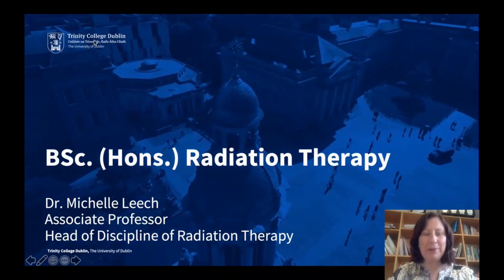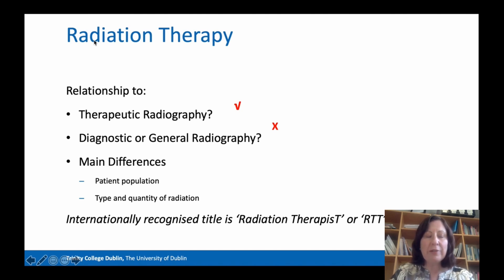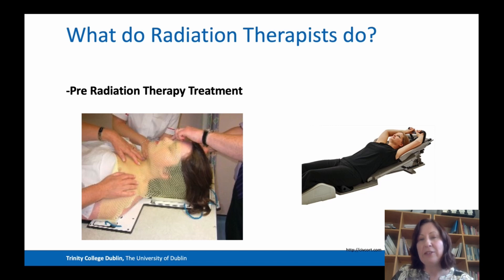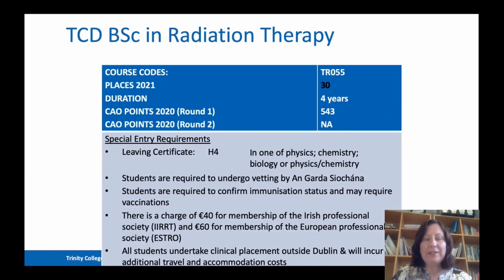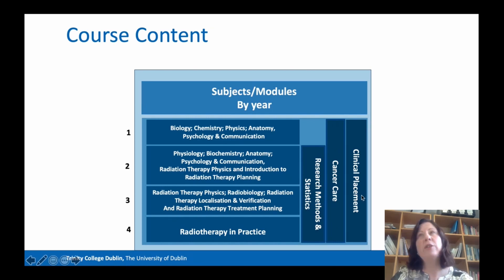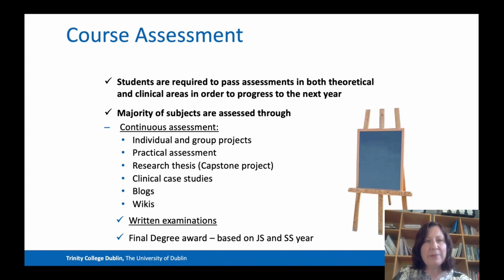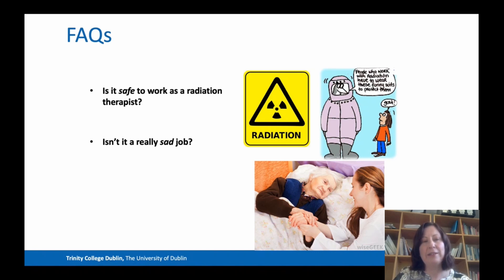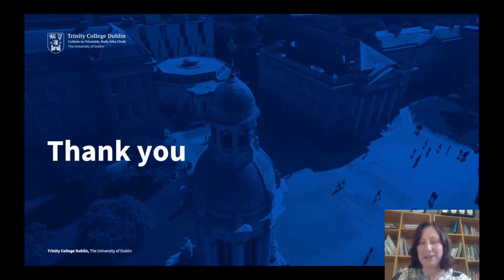Study Radiation Therapy at Trinity College Dublin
In this video, Dr. Michelle Leech, Associate Professor and Head of the Discipline of Radiation Therapy describes the BSc. (Hons.) Radiation Therapy here at Trinity College Dublin.  This course qualifies you to be a Radiation Therapist- the health professional who prepares and delivers courses of radiation therapy for cancer treatment and supports the patient throughout treatment.  The BSc. (Hons.) Radiation Therapy prepares you for this profession encompassing both academic and clinical components, enabling you to become critically aware of your practice as a radiation therapist, upon qualification.